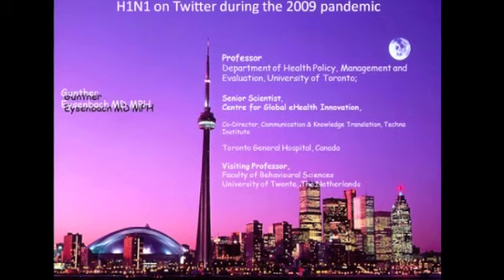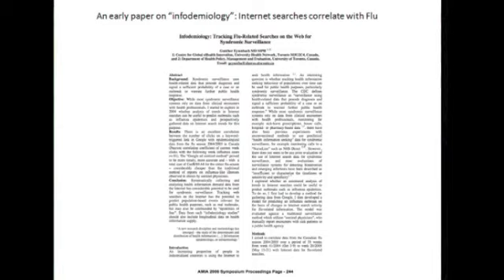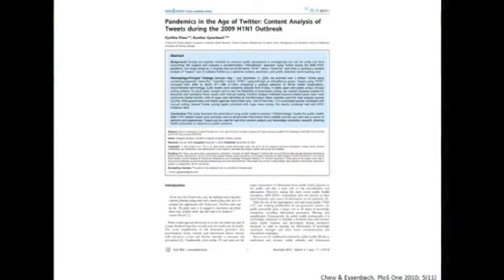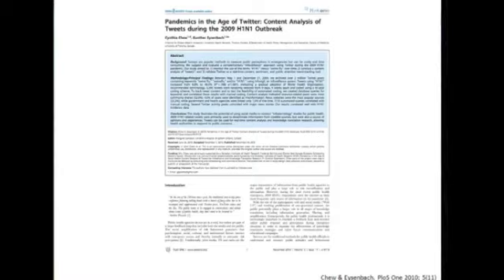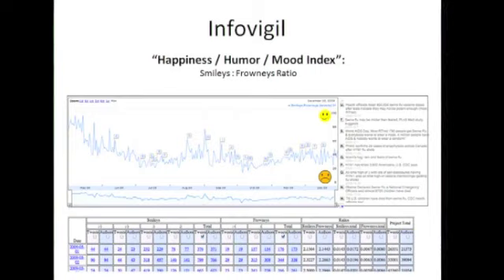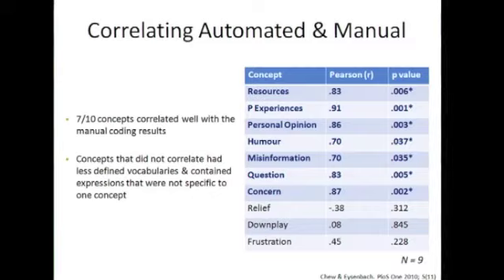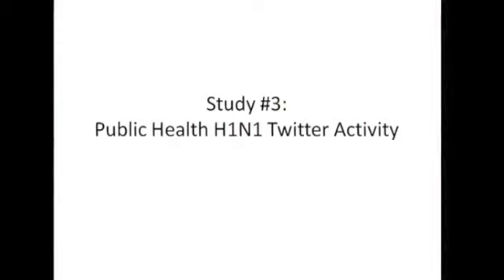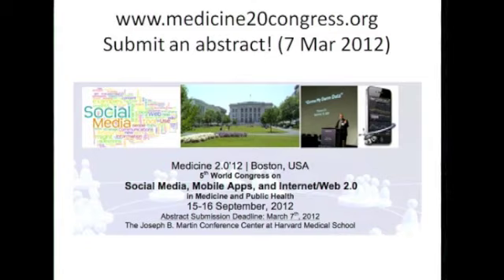DDD 2012: Gunther Eysenbach: Twitter and Disease Detection Panel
Gunther Eysenbach, University of Toronto

Panel on Twitter and Disease Detection from the 2012 Digital Disease Detection Conference